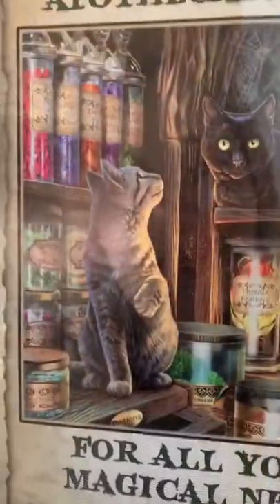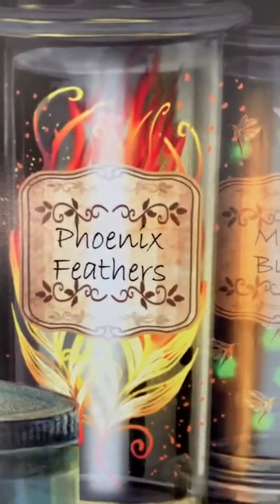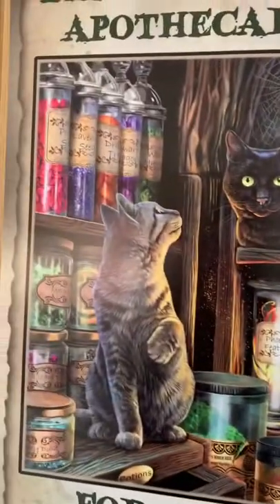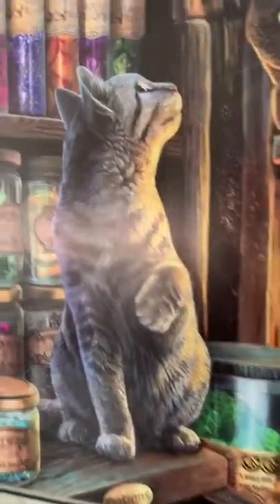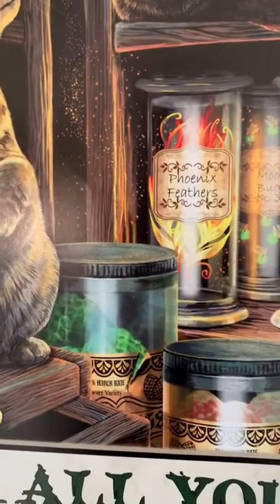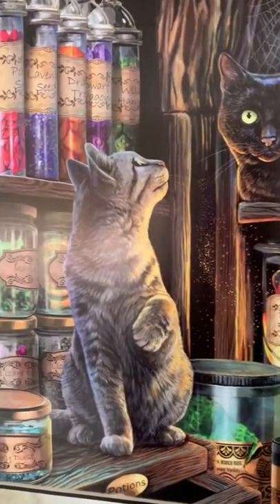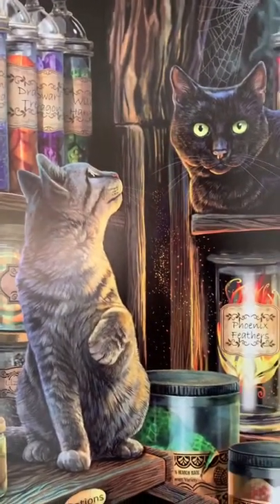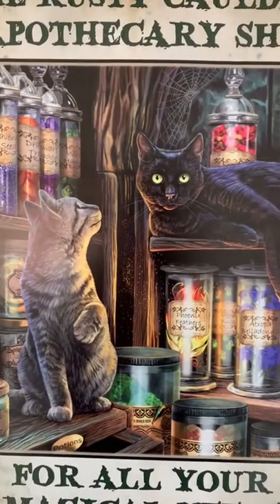The rusty cauldron shop a walk through with Lisa Parker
Official signed artist poster Launched on the 18th of August join Lisa Parker fan club on Facebook to get yours!